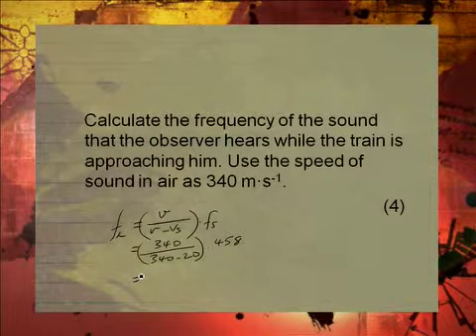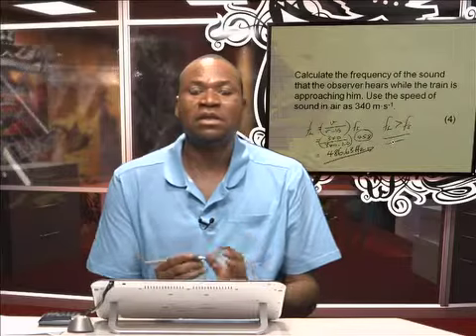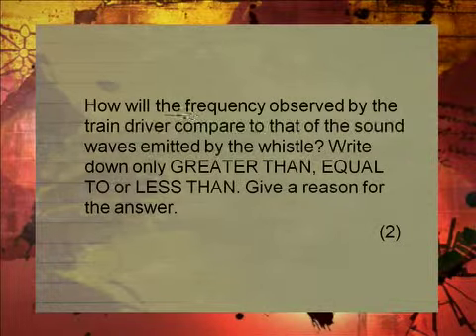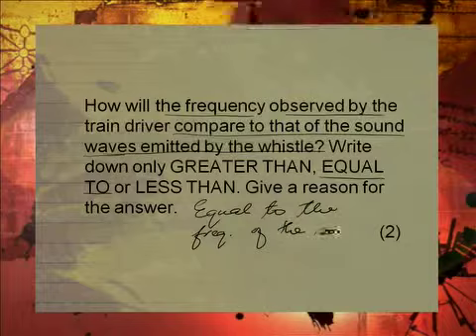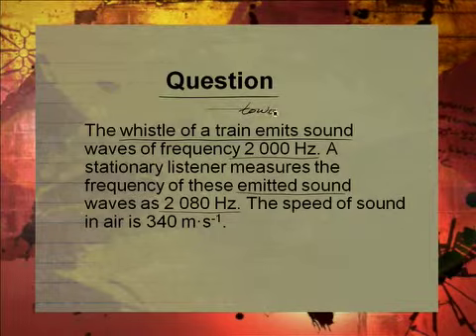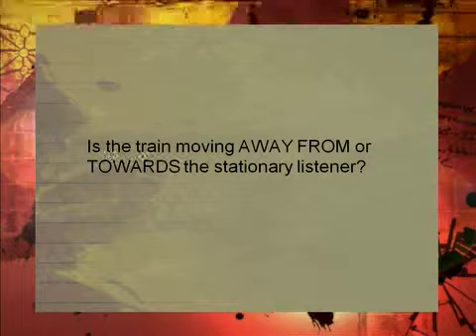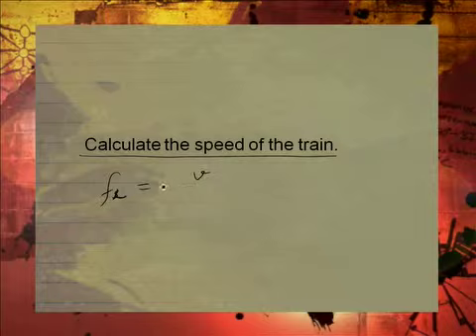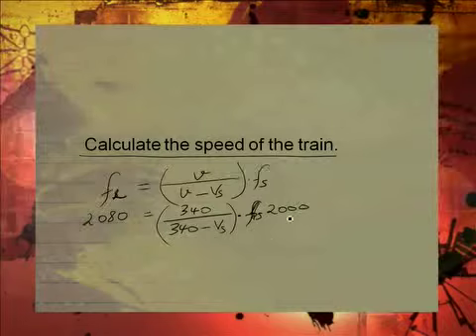PS Lesson 10 Segment 4